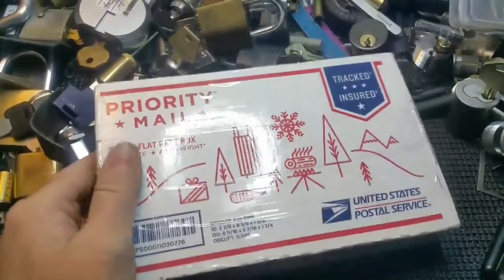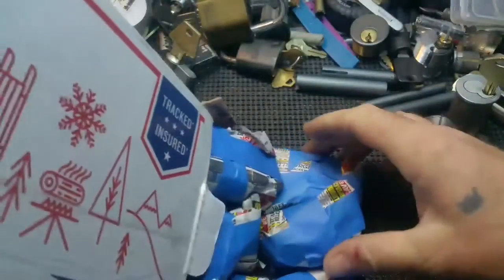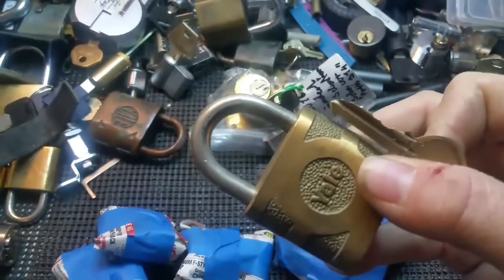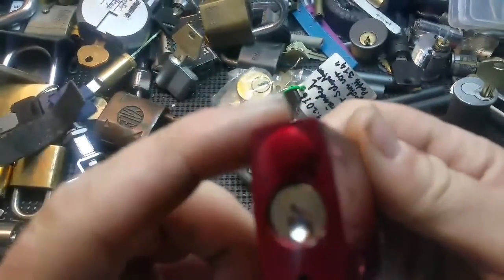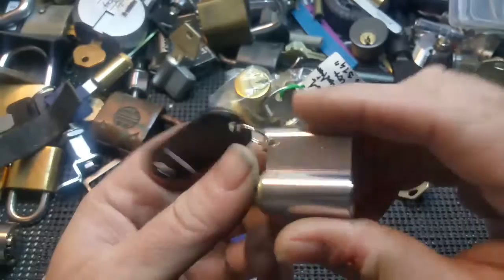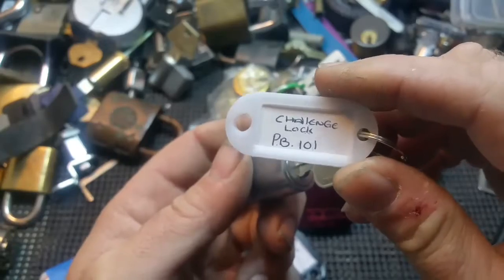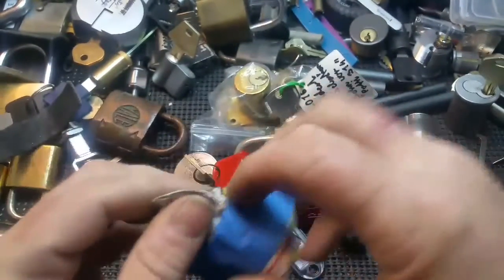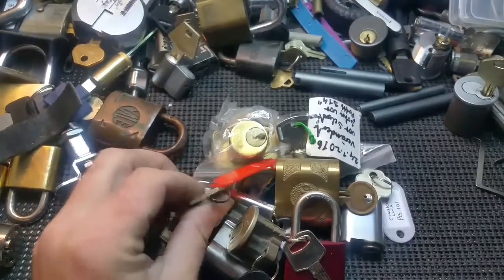(393) Package From PickMe 1977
Package From PickMe 1977

Thanks for the locks PickMe 1977